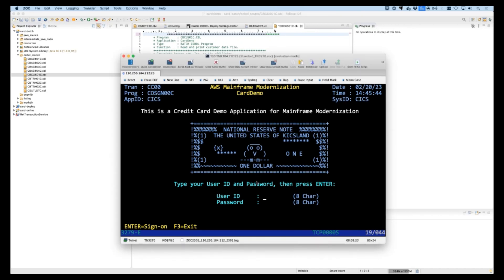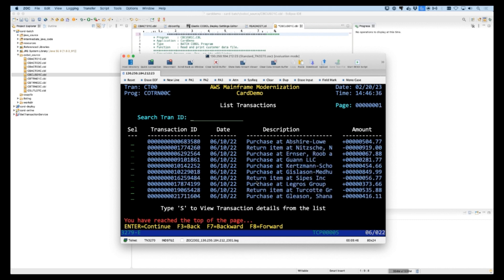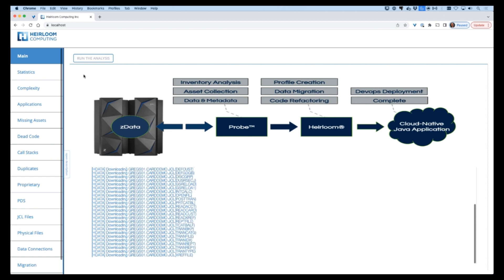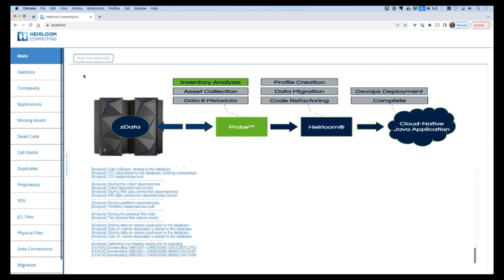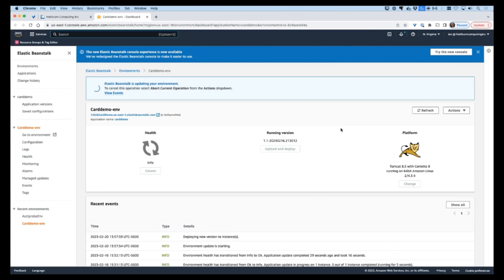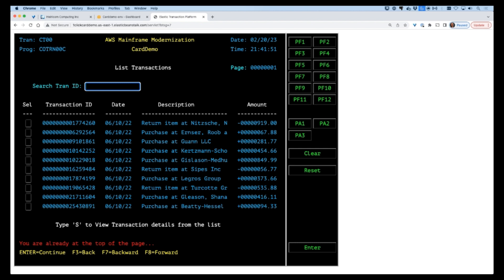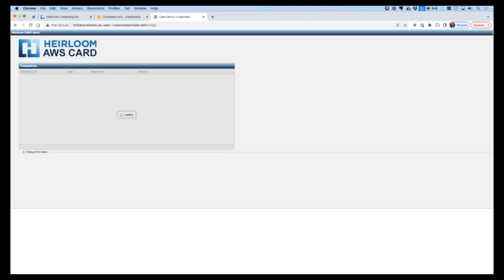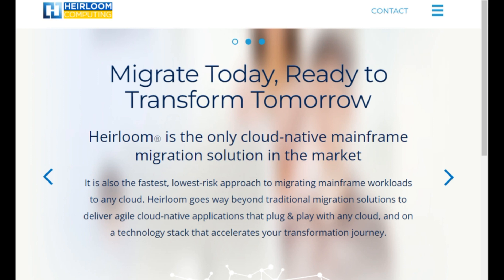AWS Card, Mainframe to Cloud in 1 Click